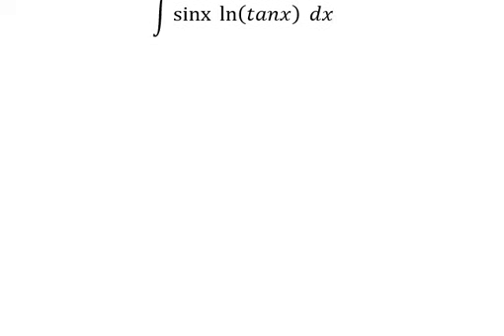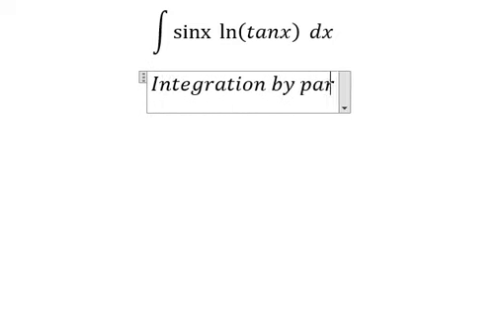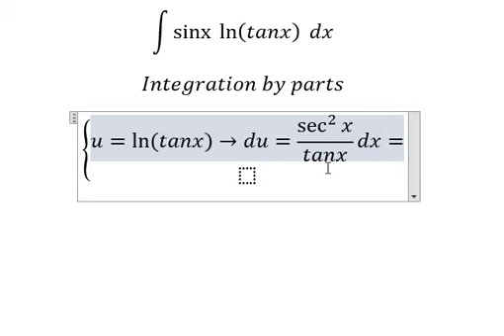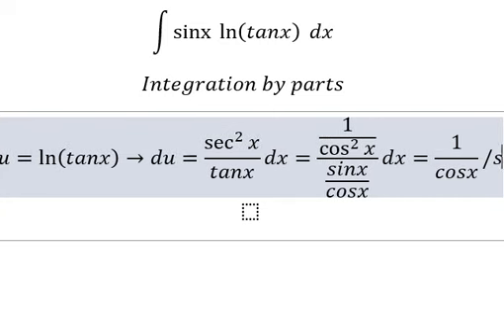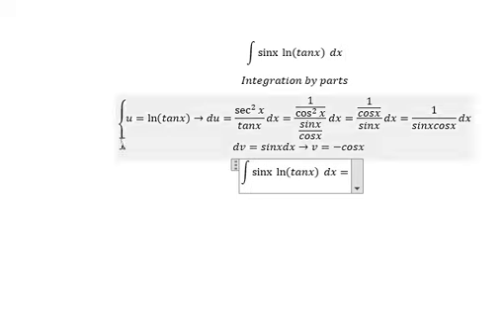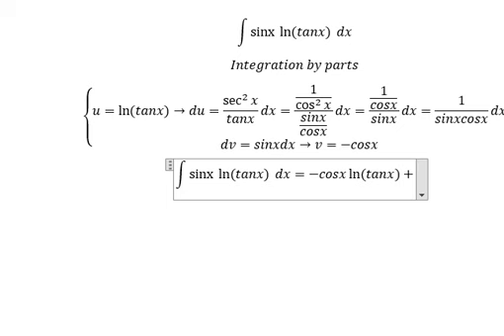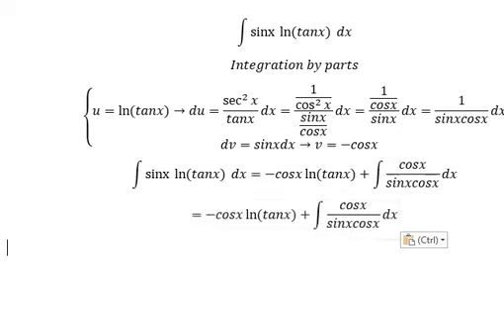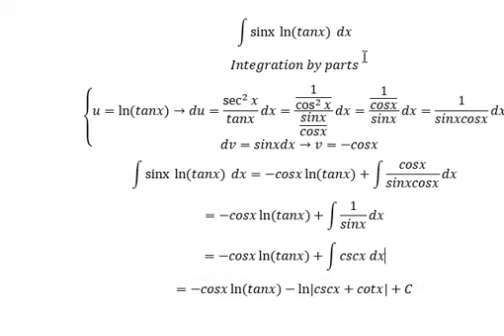Calculus Help: Integral ∫ sinx ln⁡(tanx) dx - Integration by parts - Techniques - SOLVED!!!